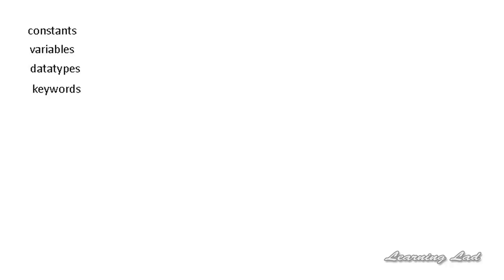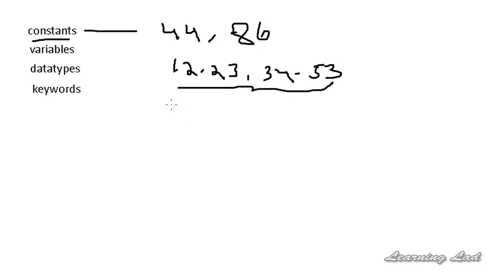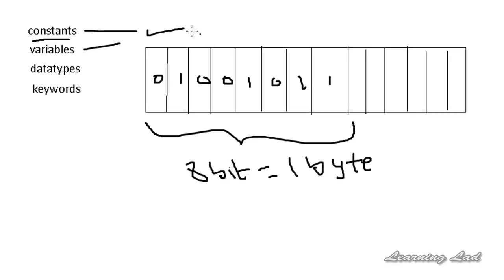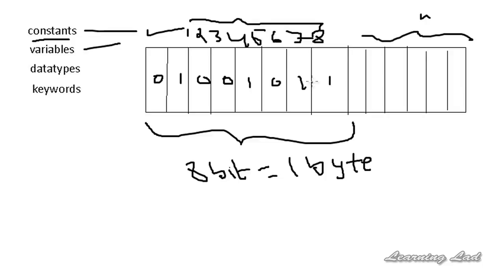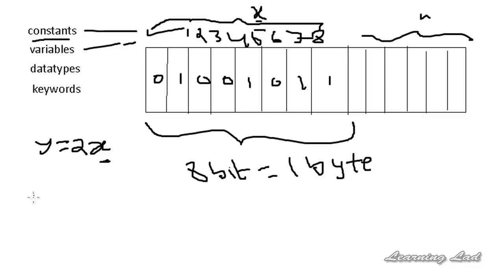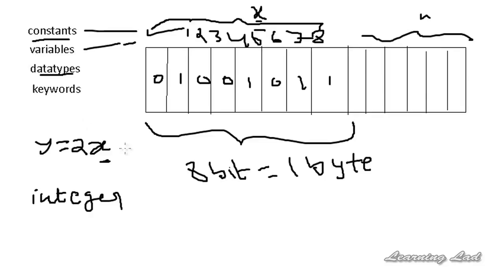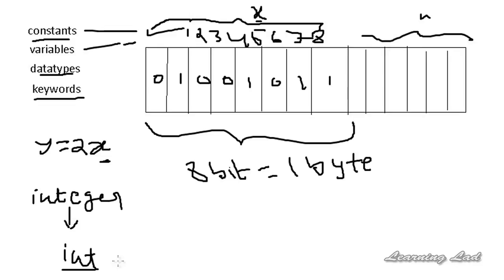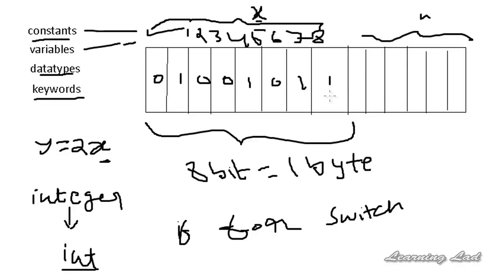05 C++ Constants, Variables, Data types, Keywords